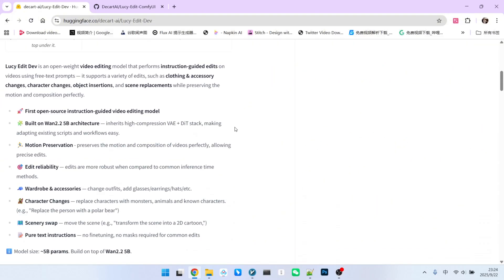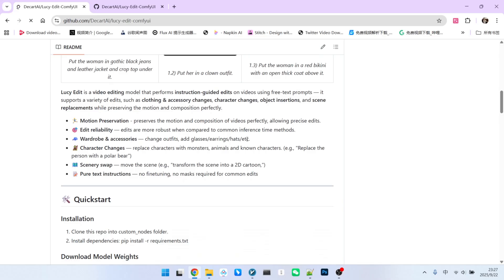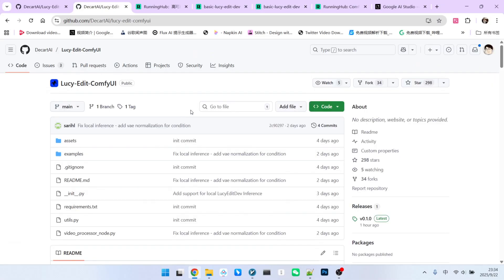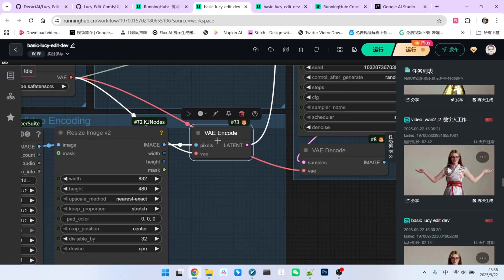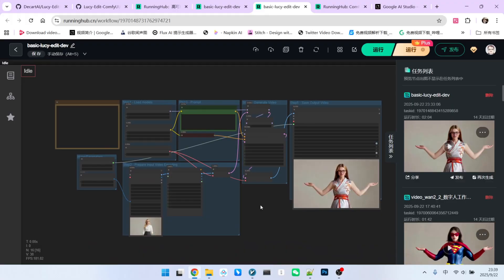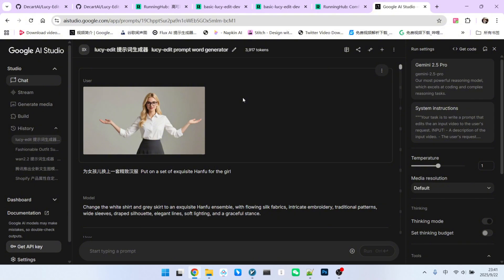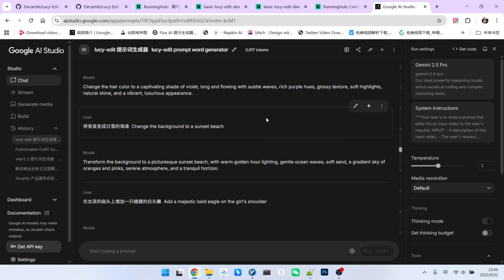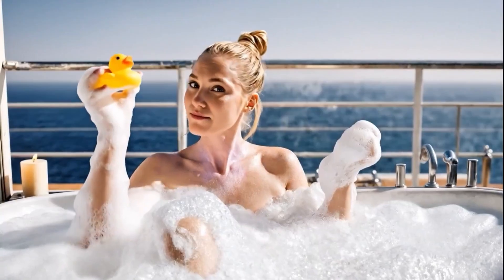"nano banana" for Video ! lucy edit Delivers Stunning Results Change Clothes & Scenes with One Click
🔥Tired of complex video editing and struggling to get the perfect style transfer? Today, I'm unveiling lucy edit, a powerful open-source AI video editing framework that rivals tools like Runway! More than just a single product, it's a complete production line for creating video magic.

In this video, I'll give you a deep dive into lucy edit with a step-by-step ComfyUI workflow tutorial for beginners. Plus, I'll share an exclusive secret: how to use a multimodal large language model like Gemini to automatically generate the perfect editing prompts, solving your creative blocks forever!
🎬 You'll learn:
1. What is lucy edit: A game-changing, open-source video editing framework.
2. Core Features Explained: Master changing outfits, replacing objects, transforming scenes, and adding elements.
3. Step-by-Step ComfyUI Workflow: I'll guide you through the complete node setup from scratch.
4. The Ultimate Prompting Trick: Unleash the power of Gemini to write amazing prompts for you.
5. Incredible Results Tested: Watch as we transform characters with everything from Hanfu to golden armor, and change scenes from an office to a sunset beach!

comfyUI-workflow-online
1: basic-lucy-edit video edit workflow